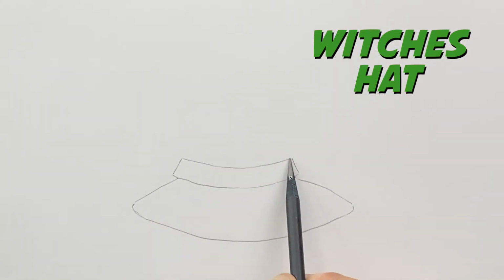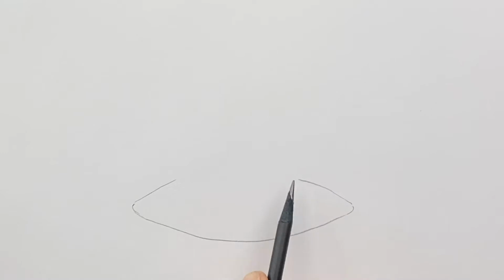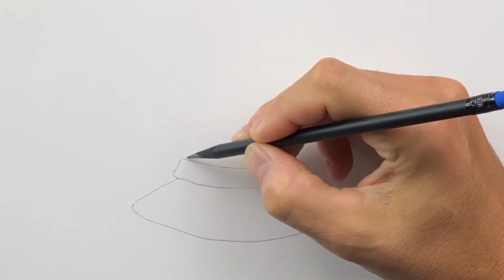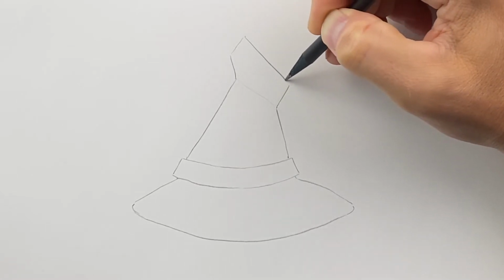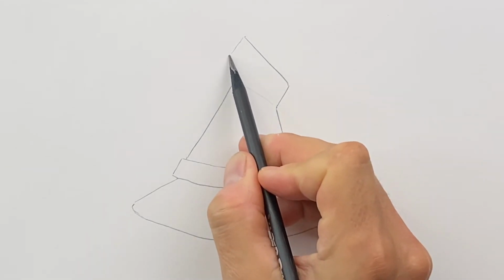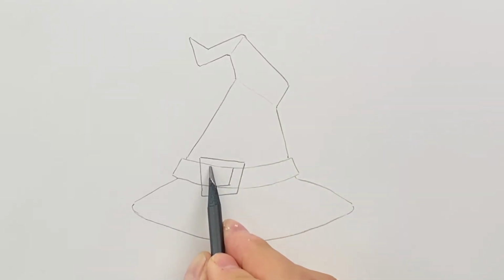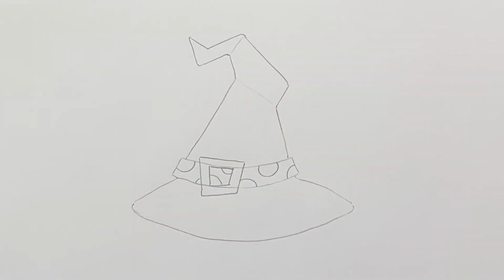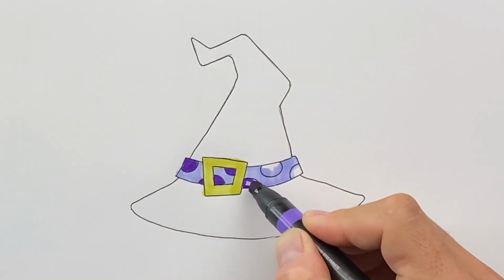How to Draw a WITCHES HAT | Easy Beginner Steps | Halloween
Today, I show you how to draw a Witches Hat for Halloween.  This is a super easy drawing created for beginners.  I hope you have a lot of fun drawing with me.

New art drawings posted every day!

Art Supplies ~ This is a list of the supplies I used, but feel free to use whatever you have in your home or classroom.
~Basic sheet of white paper or marker paper
~Black Sharpie Marker (thin and thick tip)
~Colored Markers